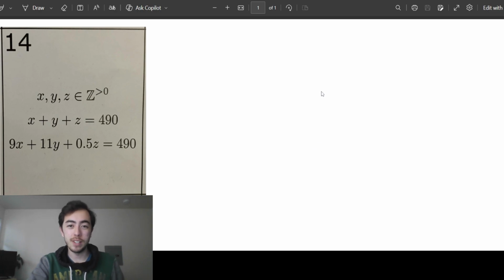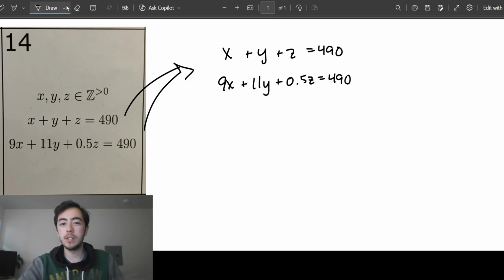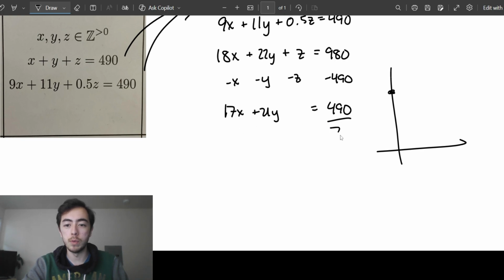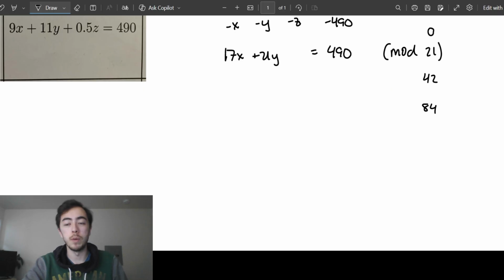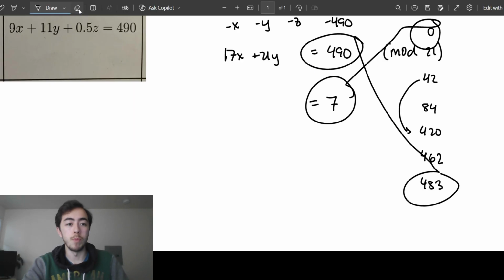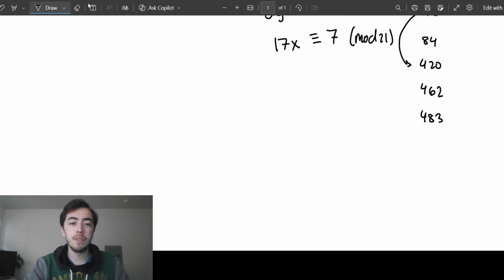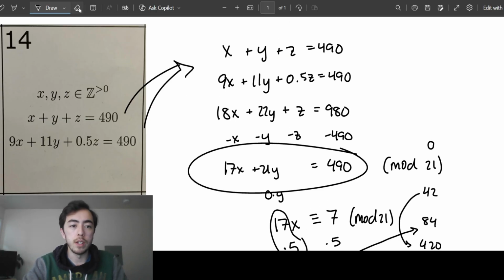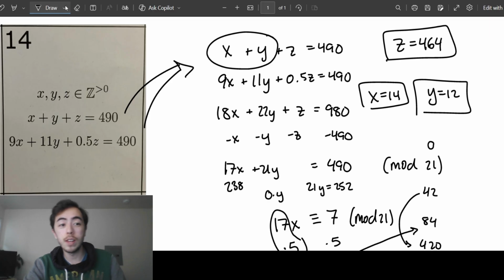Solving AMS Daily Epsilon 2025 - November 14